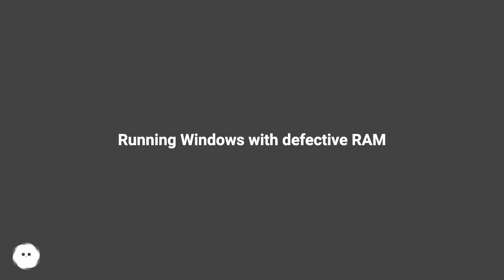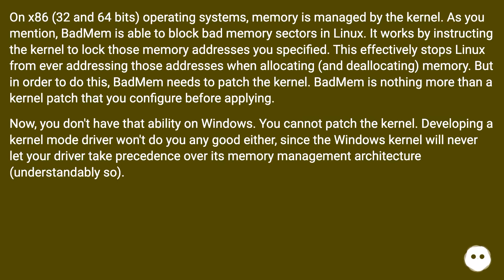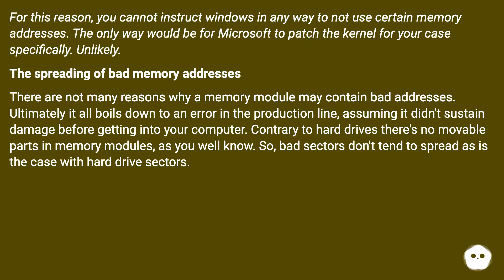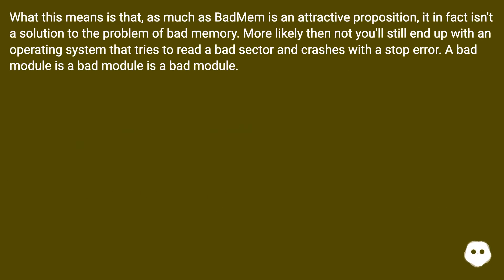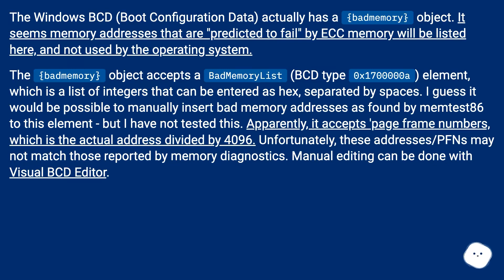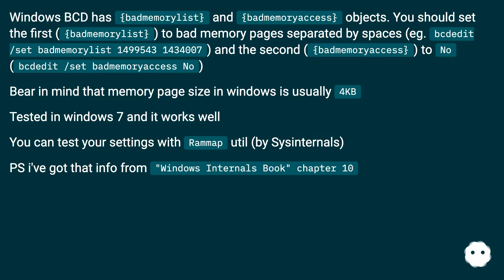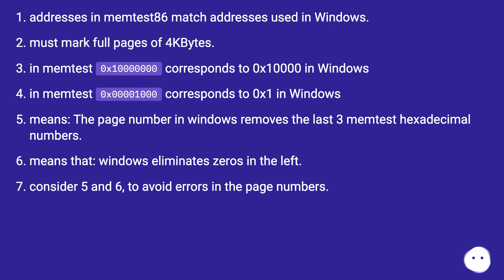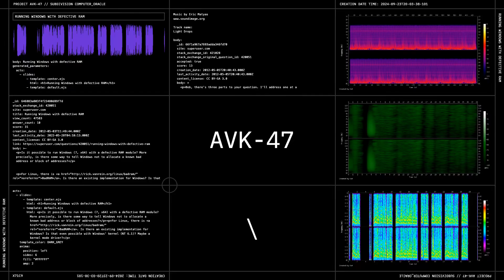Running Windows with defective RAM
Chapters
00:00 Running Windows With Defective Ram
00:31 Accepted Answer Score 13
03:43 Answer 2 Score 25
04:55 Answer 3 Score 15
05:41 Answer 4 Score 17
07:19 Thank you